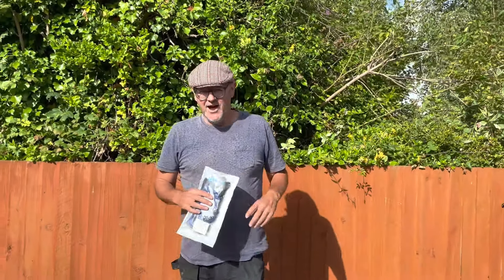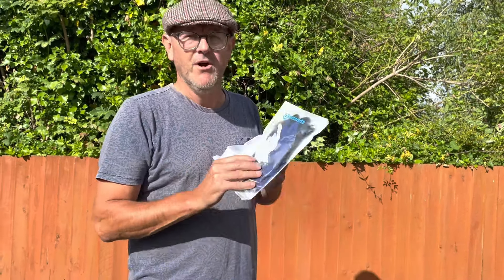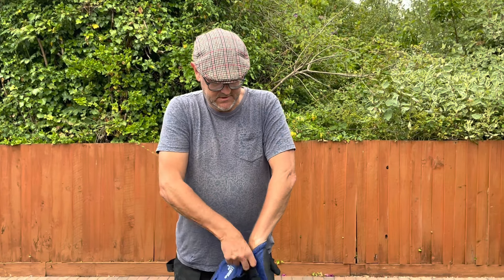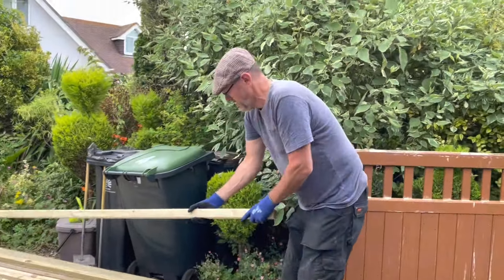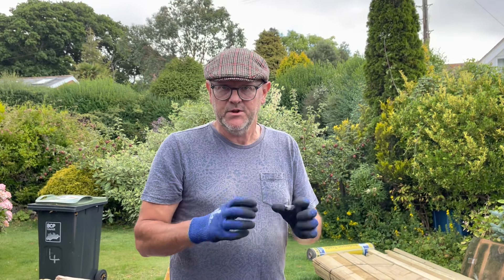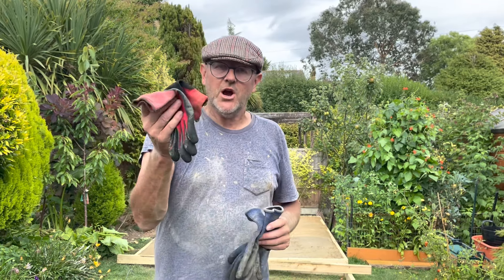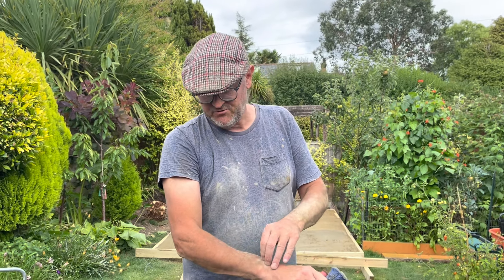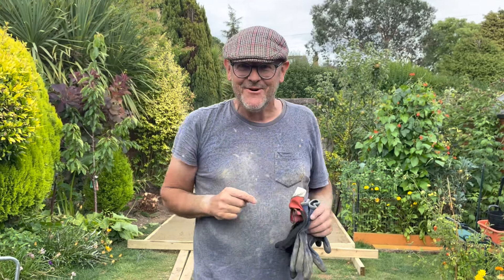Andanda Safety Gloves Review. How Good Are They?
In this video I’ve been asked to review a Pair of Andanda safety gloves. I’m not being paid or sponsored, this is just a review with a link to where you can buy them.
ANDANDA Level 5 Safety Work Gloves, Work Gloves Provide Strong Grip, Industrial-Grade Work Gloves Suitable for Construction Glass Manufacturing, Machinery